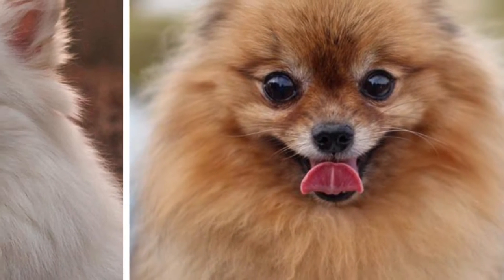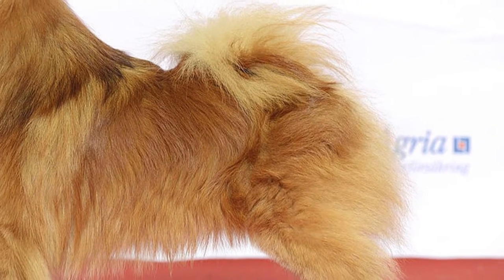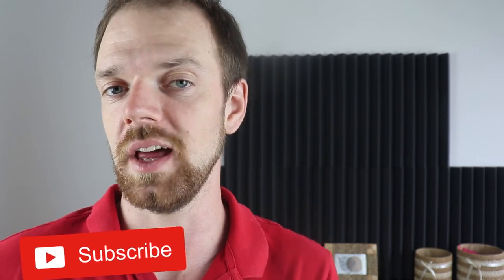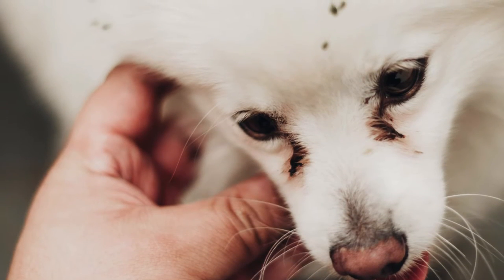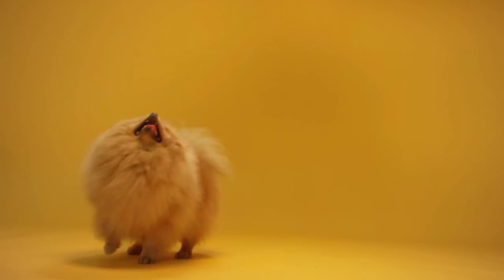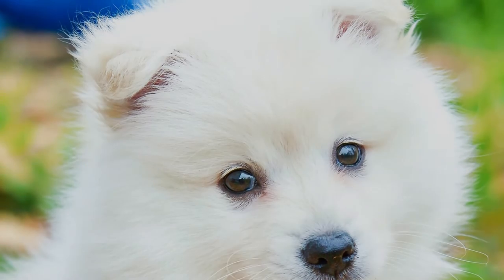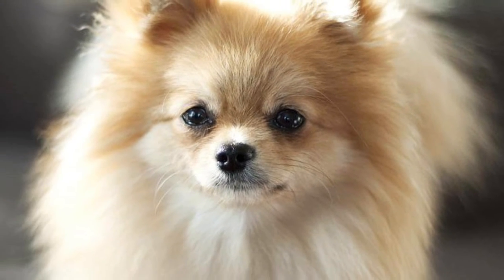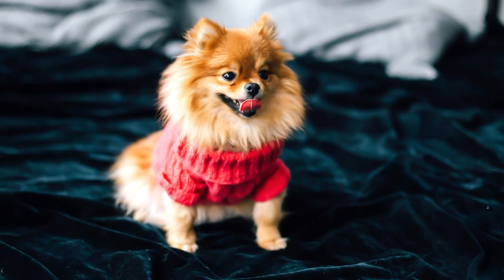Pomeranian vs German Spitz - Differences and Similarities - Breed Comparison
Pomeranian and German Spitz are two different dogs, but it is easy to confuse them one for another. In this video i will tell you what are the differences and similarities between the Pomeranian and German Spitz.

If you are choosing between the Pomeranian and German Spitz, you might be wondering, how are these two dog breeds different. What is the difference in their size, color, temperament, exercise needs, grooming needs, health? In this video i will compare every aspect of the Pomeranian and German Spitz and give you easy comparsion.

German Spitz vs Pomeranian VIDEO TIMESTAMPS:
0:00 Intro
0:53 History of Pomeranian and German Spitz
2:20 Size comparsion
3:02 Appearance differences
3:49 Coat and color
4:39 Grooming and maintenance
5:28 Temperament and personality
6:31 Exercise needs
7:12 Health comparsion